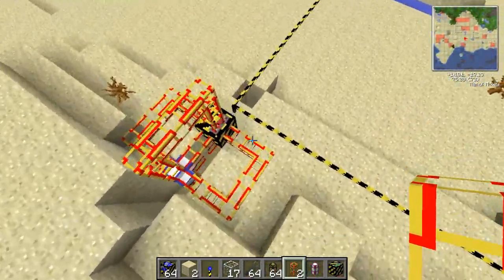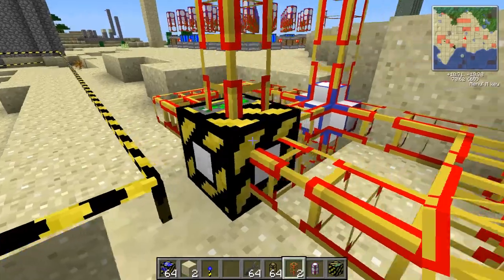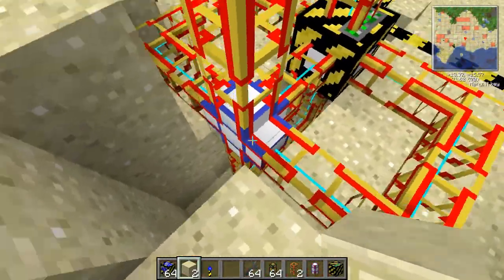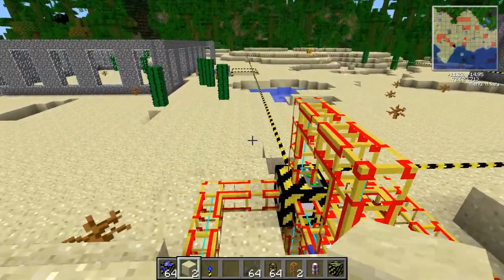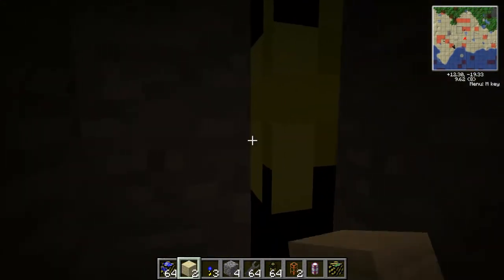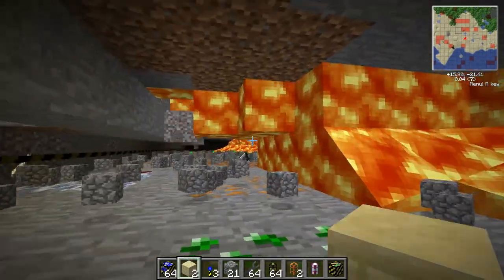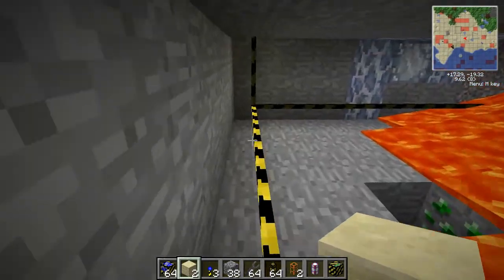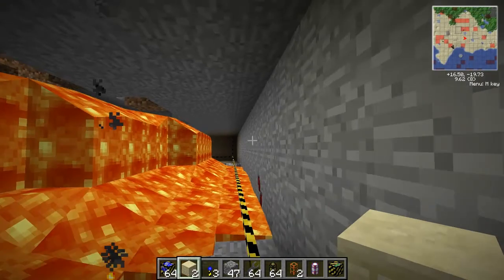Minecraft Buildcraft Faster Than Quarry Filler For MystCraft High Resource Dimension - Test Design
Simple Easy. Who am I kidding, Overly complicated ridiculous test design of a faster than quarry filler based miner. I now have a much faster, less laggy and simpler design but this was a good test and way to start refinement.